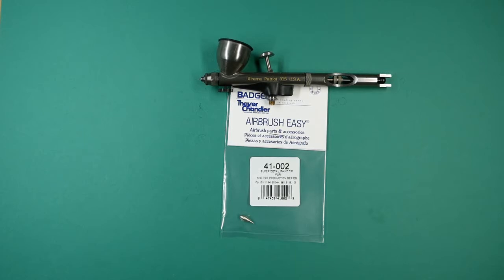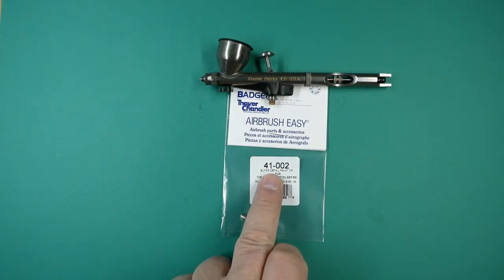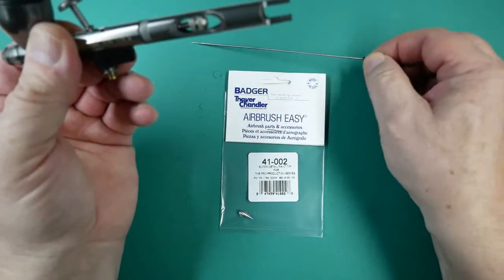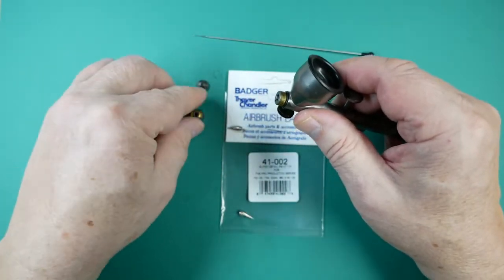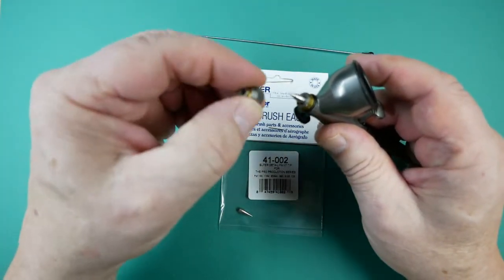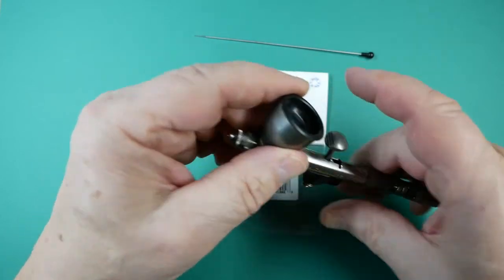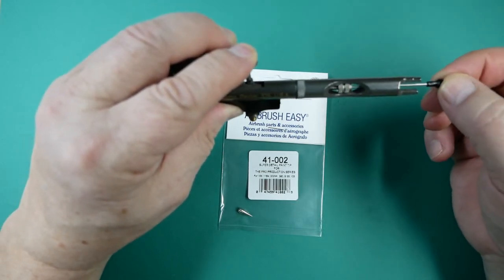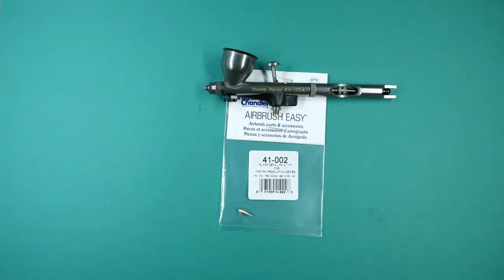Badger Xtreme Paint tip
Badger Xtreme Patriot 105 airbrush paint tip
If you've been looking for an easy to use, workhorse brush for detailed spraying, you've found it! The Badger Extreme Patriot 105 airbrush has the following features:
The NEW High Roller Trigger (also available separately, part # BAD-50-019HR, fits all Badger airbrushes) is super responsive and will allow you ultimate control of your paint flow for detailed spraying.
The Xtreme Patriot has a stainless steel needle with an elongated linear air flow design, which enables microscopic atomization (micro-dots). But it also has a reasonably robust .3 nozzle tip that enables incredibly smooth spraying of even the most difficult of media colour, WHITE! Whether acrylic, enamel, lacquer, urethane – it doesn’t matter – this airbrush sprays white better, smoother, and easier than any other airbrush! And any airbrush artist can tell you there is nothing more difficult to spray with an airbrush than white – especially in detail applications.
The finer elongated linear air flow angle of the Xtreme’s needle in concert with the Xtreme’s .3 aperture nozzle facilitate what maybe the most versatile spray pattern range of any airbrush on the market. The produced micro-dots, resulting from the elongated linear airflow angle, coupled with the “robust” media friendly .3 nozzle aperture allow the Xtreme Patriot 105 to produce legitimate hair line patterns to dense 2½” wide spray patterns. This means artists, whether needing micro-detail or general coverage, may now be able to do both proficiently with just one airbrush. The Xtreme Patriot 105 is more than likely to meet their need as well as, if not better than, switching between a micro-detail and general purpose airbrush. Almost any capable artists will tell you that’d be amazing, and enormously time saving.
The atomization combined with the angle of the tip parts gives it a very fine, controlled spray. The tip of your needle is exposed when the trigger isn't pulled back, so you'll want to use the provided protective tip cover and protective case when you're not using the airbrush. We also recommend keeping an extra needle on hand just in case. The exposed tip is a good thing though, you'll find that the paint doesn't collect on the tip like it can with a needle cap.
dark ice' body coating is easy to clean and is a cool gunmetal grey with a satin finish.
Torpedo Nozzle Tip' super-quick and easy tip-dry removal if your paint has a tendency to dry on the tip.
NEW Precision Air Control Dial enables fine tuning of your airflow for varied spray pattern effects. This can allow you to go slower while doing detail work or achieve effects such as stippling.

All parts for the Badger Patriot 105 can be purchased from our store in the UK  including the paint tip